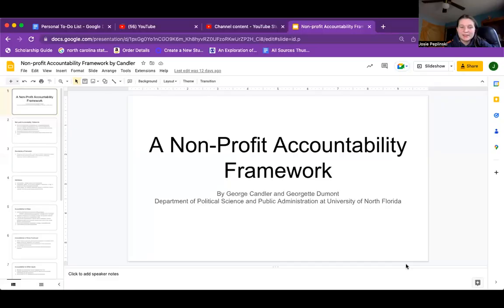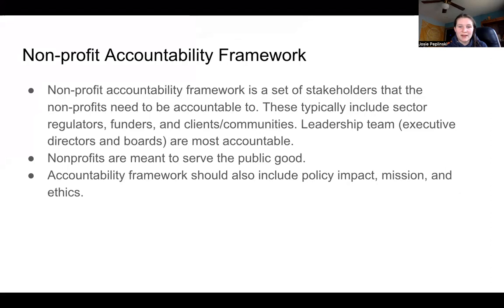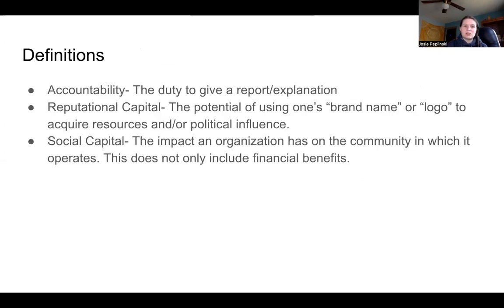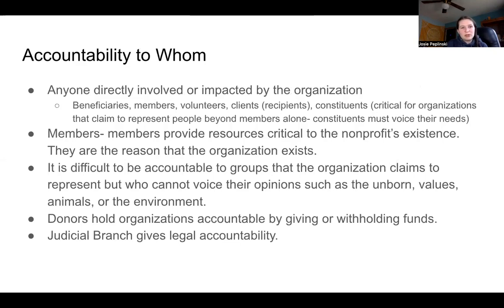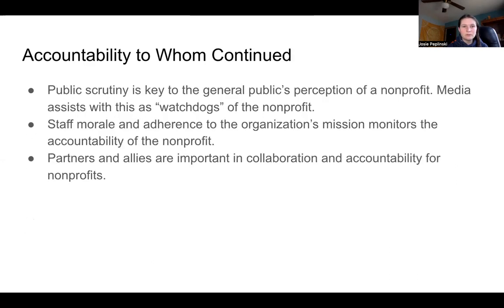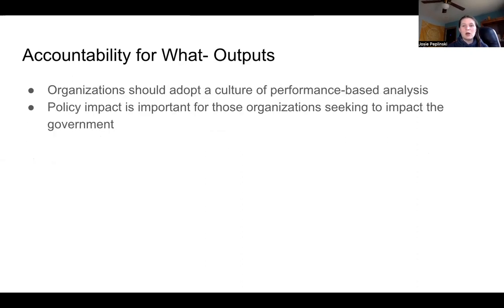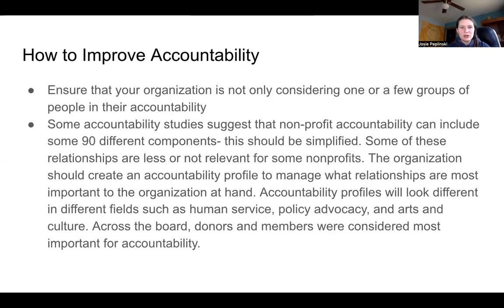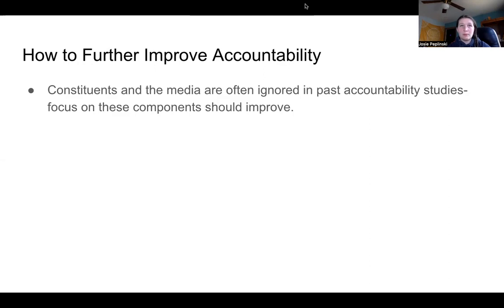Non-Profit Accountability Framework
A summary of the article "A Non-Profit Accountability Framework" by George Candler and Georgette Dumont at the Department of Political Science and Public Administration at the University of North Florida.